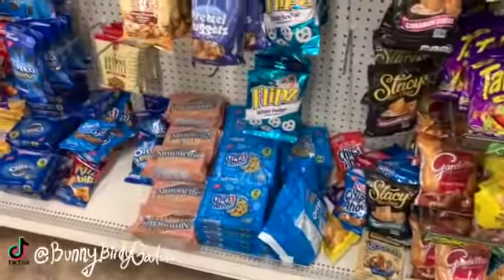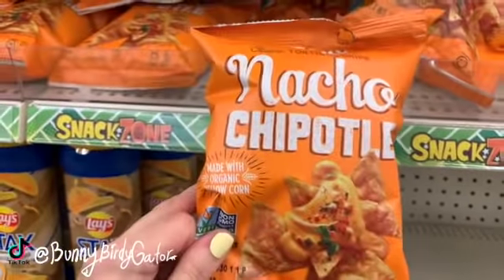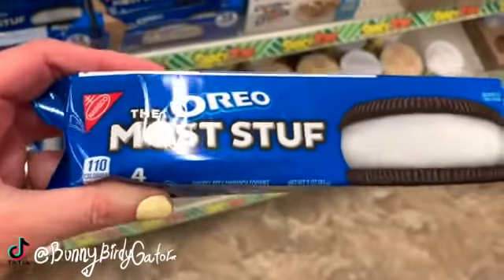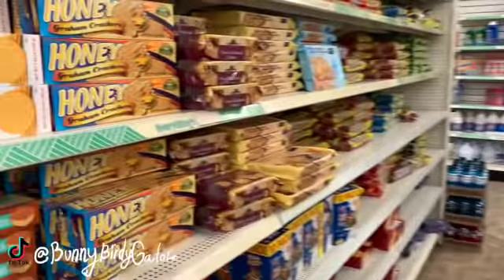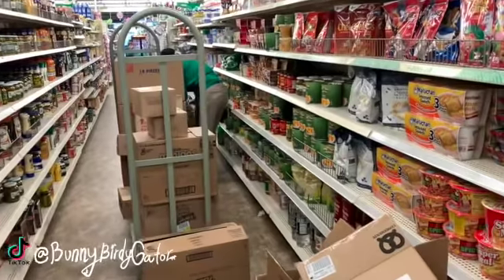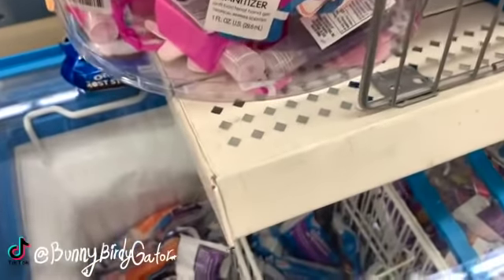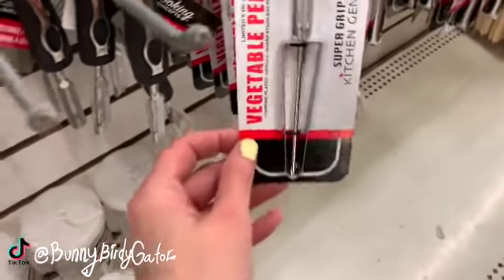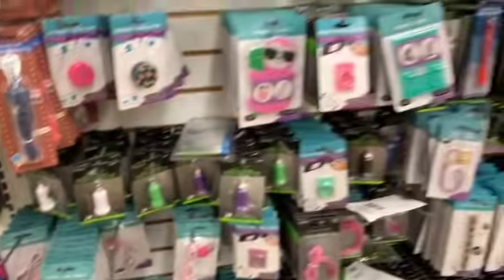DOLLAR TREE SHOPPING!!! *THESE MIGHT BE A GOOD DUPE* NEW FINDS + SO MANY NAME BRANDS!!!